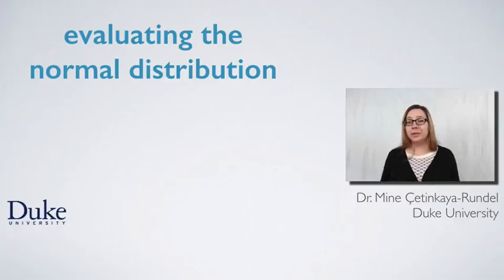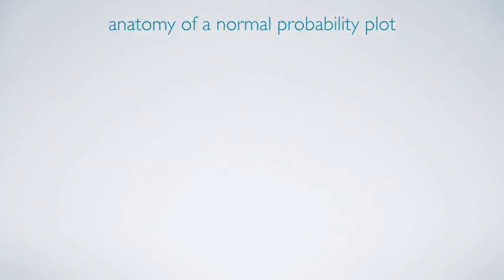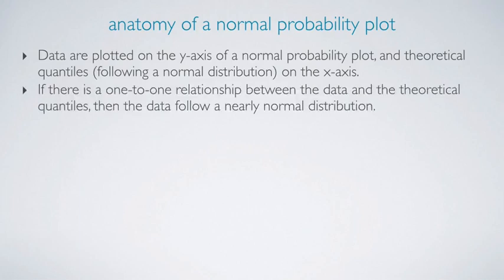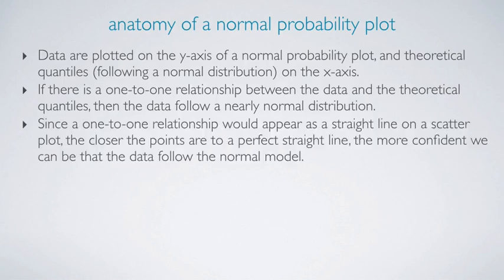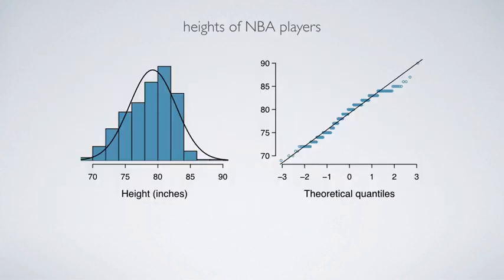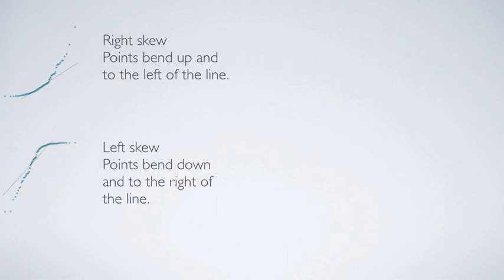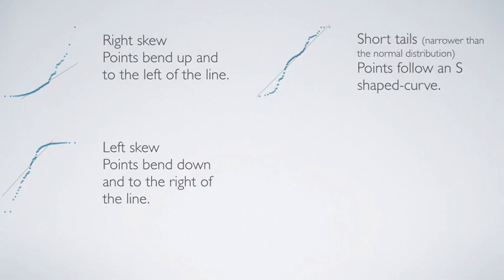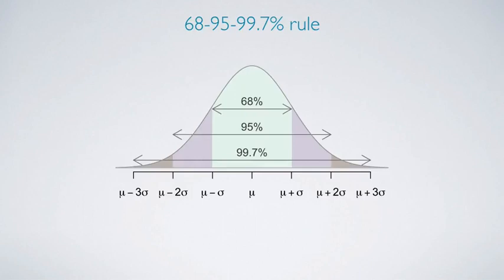Probability and Distributions Part 11